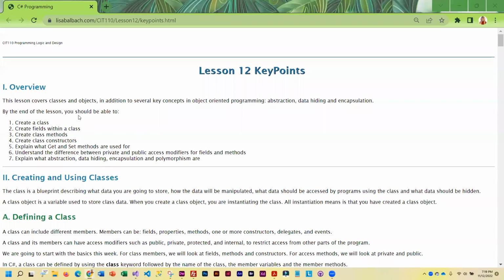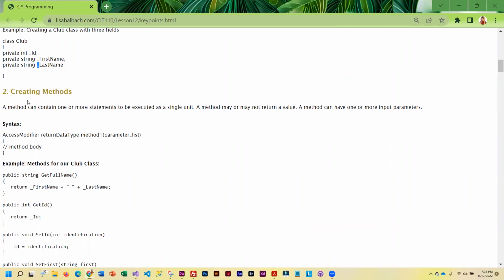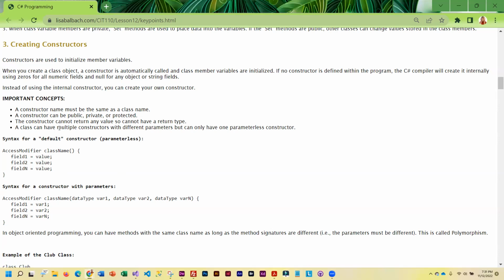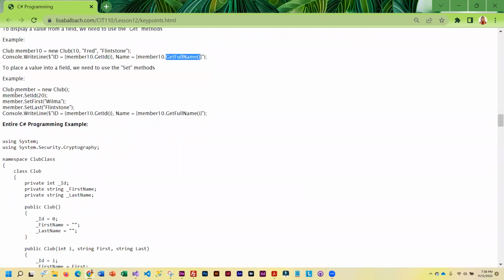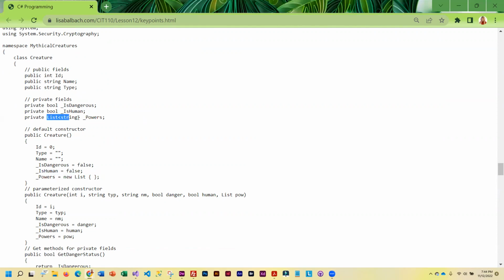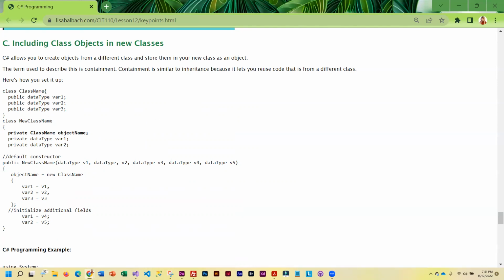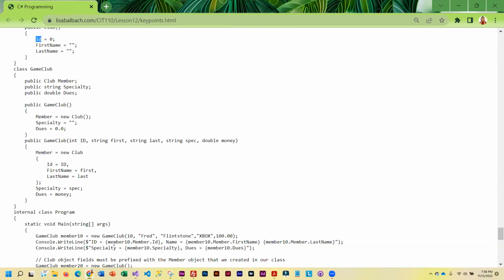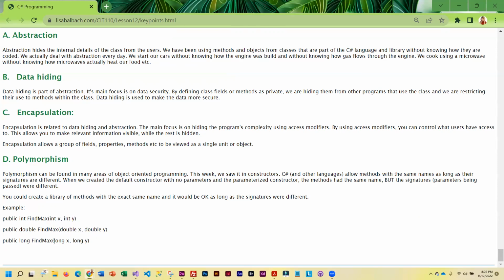CIT110 Classes and objects Keypoints